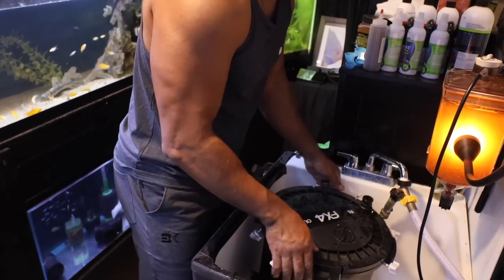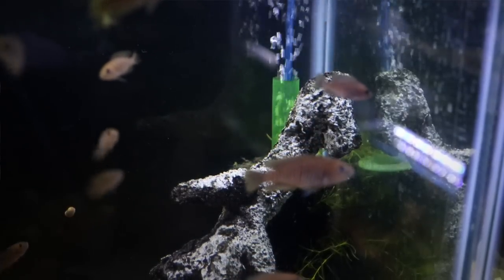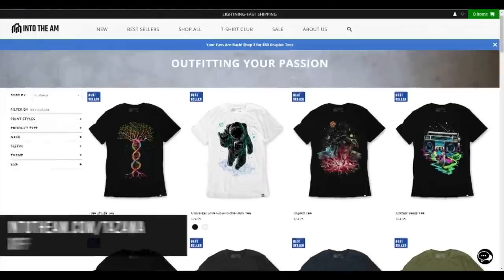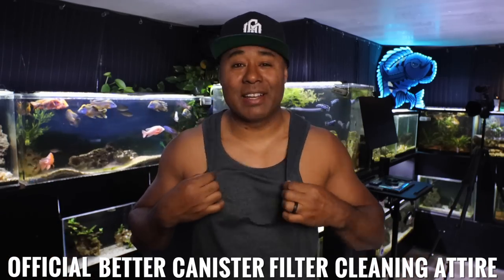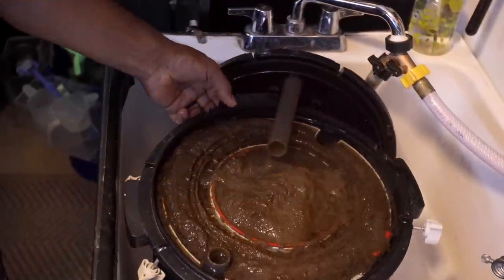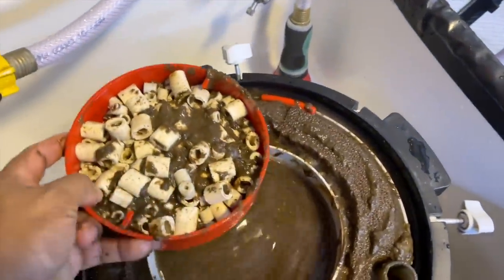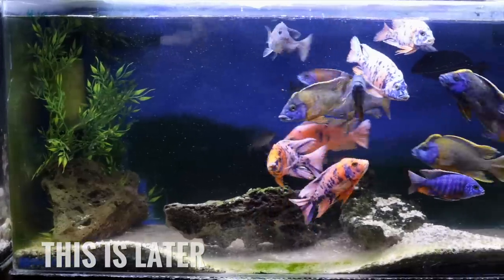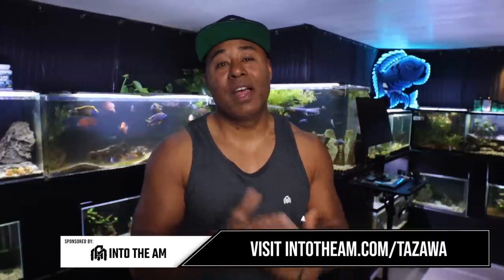I Waited Too Long to Clean My Aquarium Filter...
I have often shared that I don't like canister filters because they are not easy to clean. Canister filters do have excellent benefits, but as you can see in this video...the maintenance is not fun.

Music Attribution from Soundstripe:
Silver Leaf
Isaac Joel
KZ4LQMAUE0IGT9ZX

Thankful Vibes
Ghost Beatz
OGSNMFPEYU8ATOLX

Hard
OHSNAPITSBWAY
TUIPZEJXXY7WBWNN

Blues For Miss D.
The Realist
O3J6IGNSNCKYP51S

High In The Sky
Reveille
NJDXYONLE0GDNYWT

Mail To:
Tazawa Tanks
58 West Portal Ave 235